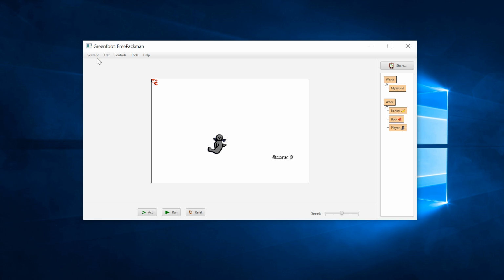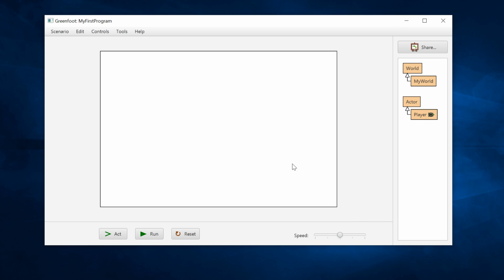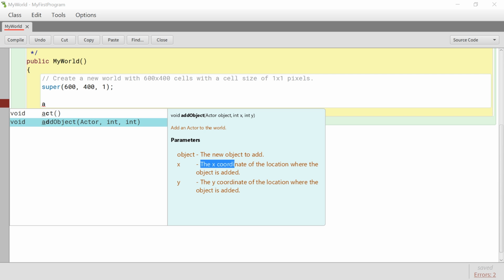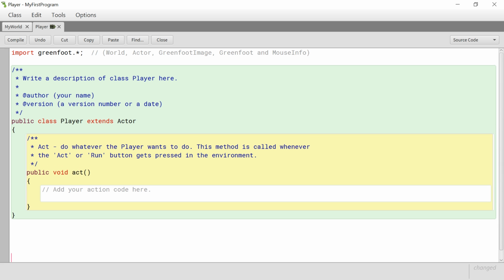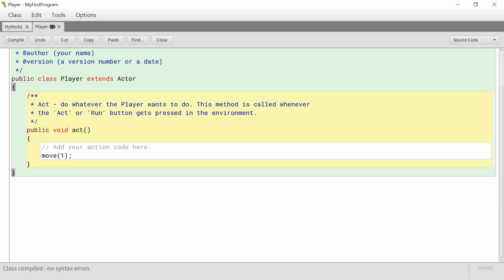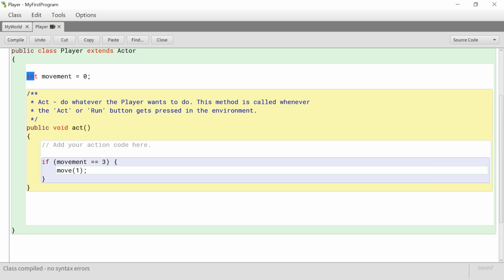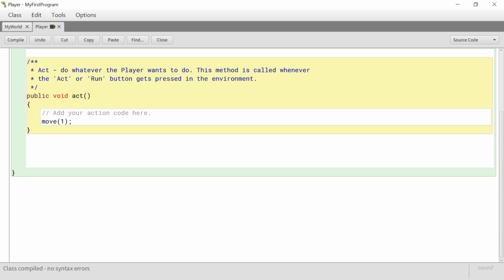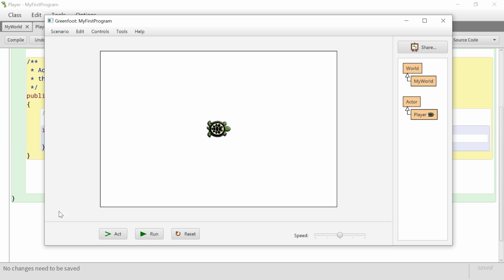Coding your first Program in Java using Greenfoot pt.1 - Creating a scenario and actor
You CAN learn how to code off YouTube! I did!
Follow along with this video and with a little dedication, you'll soon find yourself immersed in a world of Computer Science.